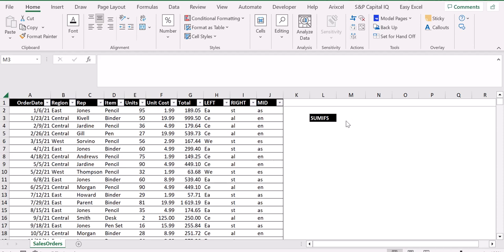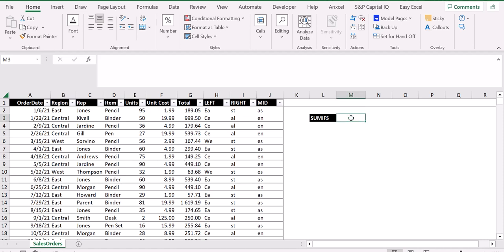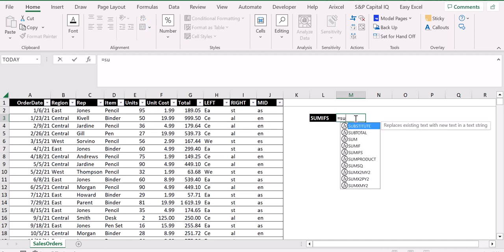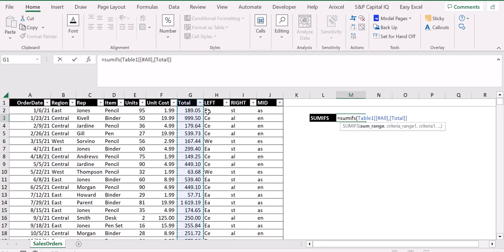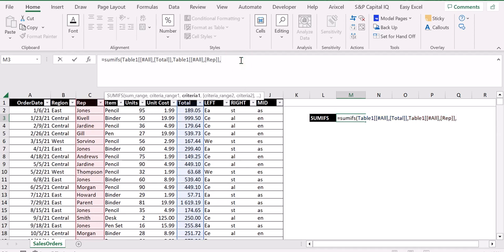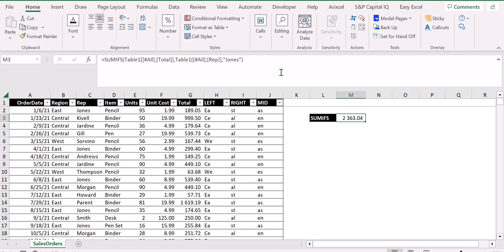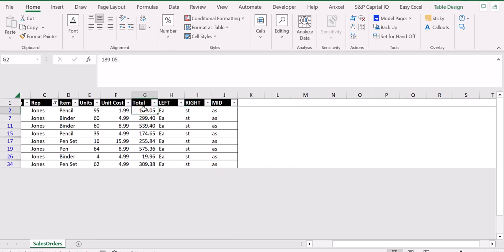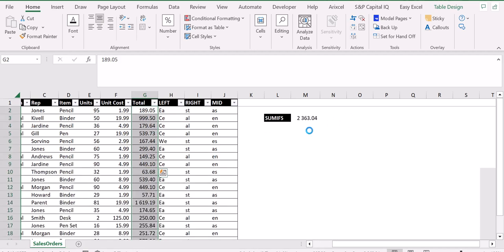THE EXCEL SUMIFS FUNCTION